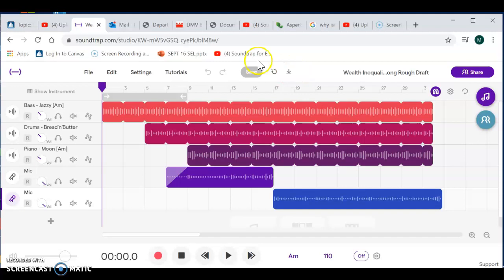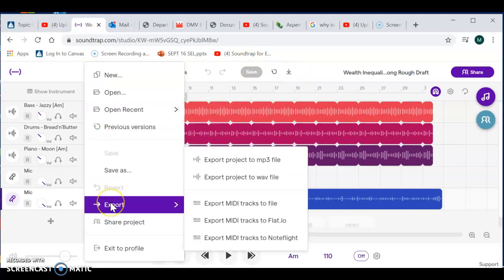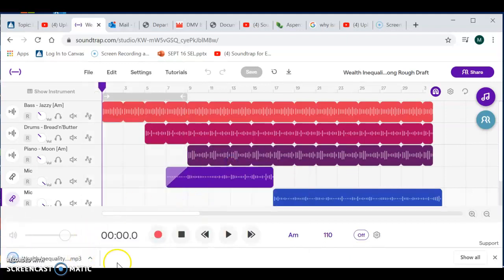Upload MP3 to Canvas